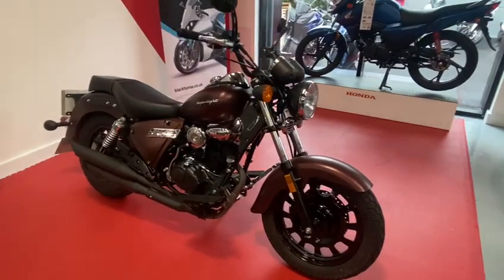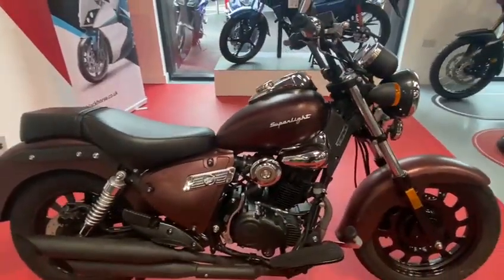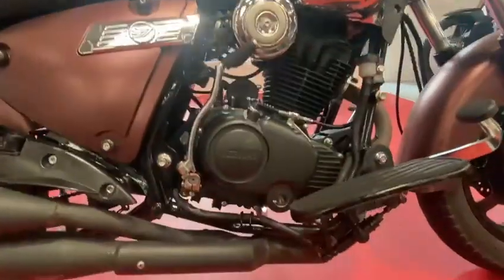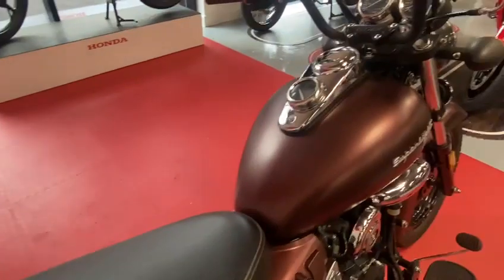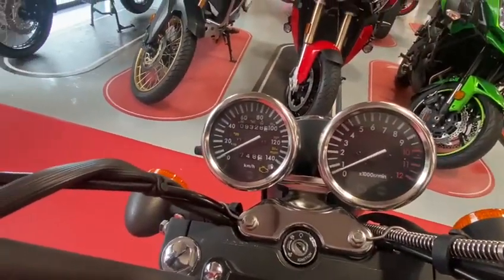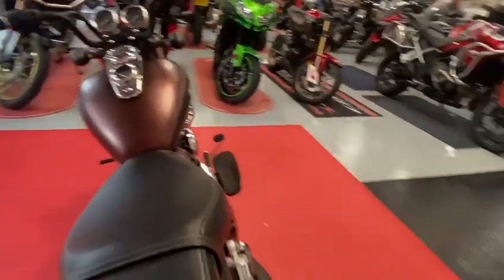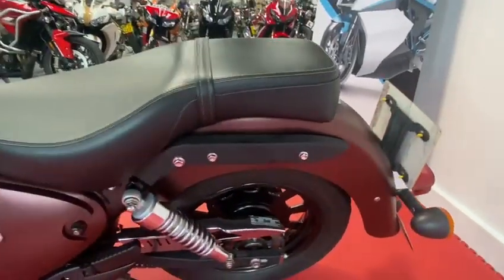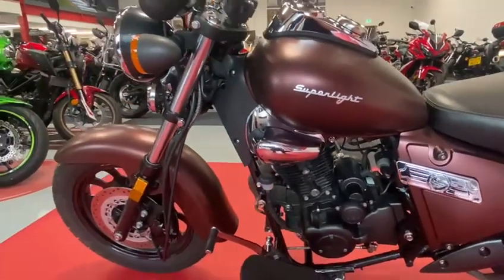KEEYWAY SUPERLIGHT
KEEYWAY SUPERLIGHT , just in to stock this is a ideal first bike , with only 8932 miles , for more info please call the sales team on 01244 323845